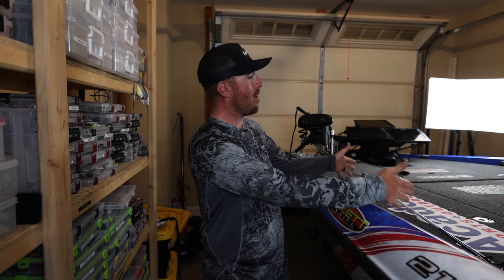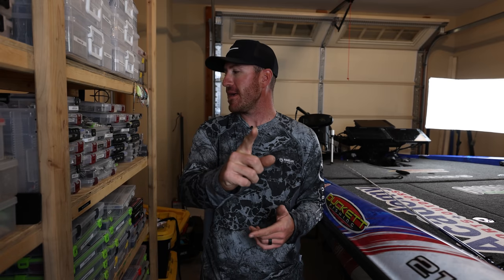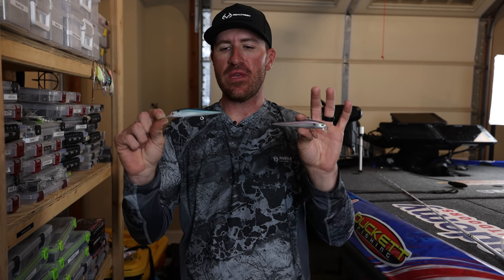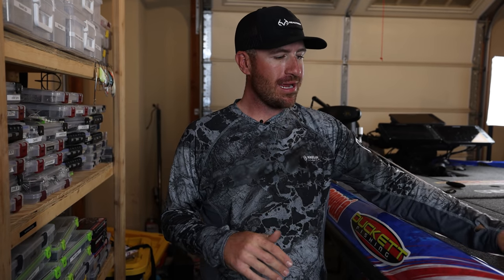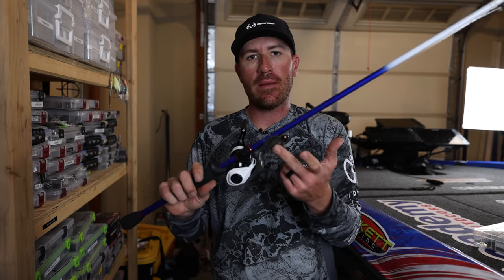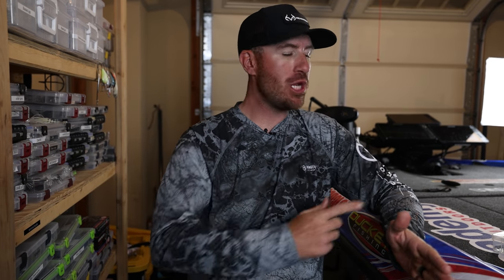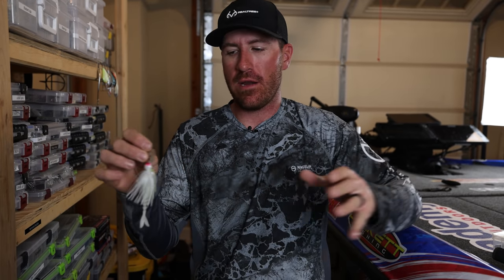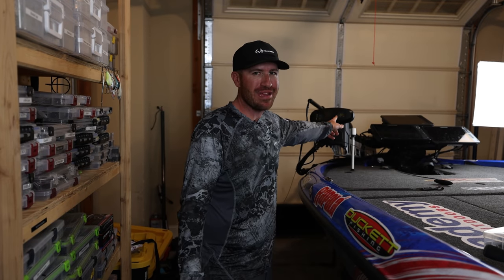My Top 3 Lures For Bass Fishing in March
My top Bass fishing lures for the month of March! Let me know what you think or if you have anything you would add!

Jacob Wheeler Signature Rods (Available at Academy)